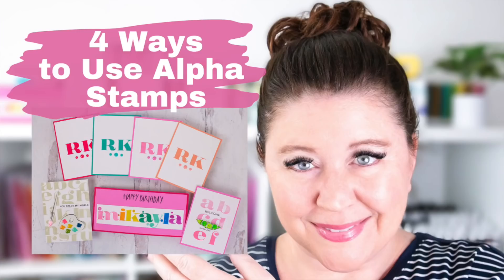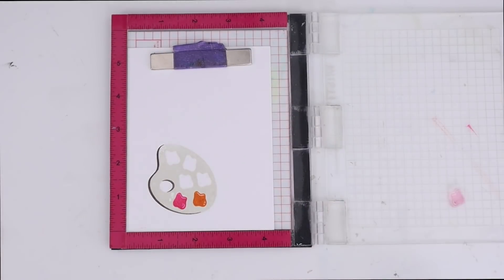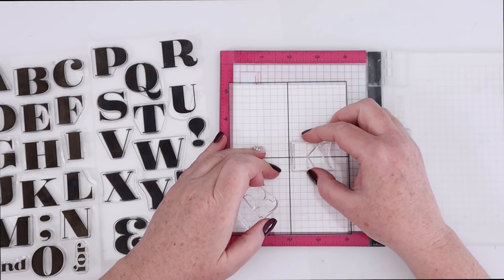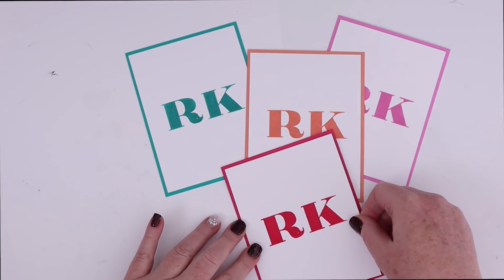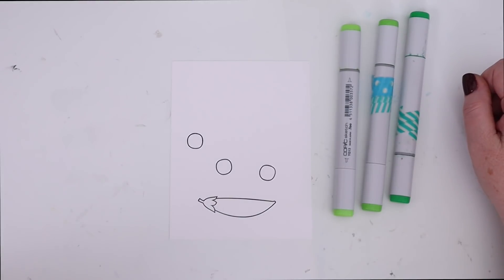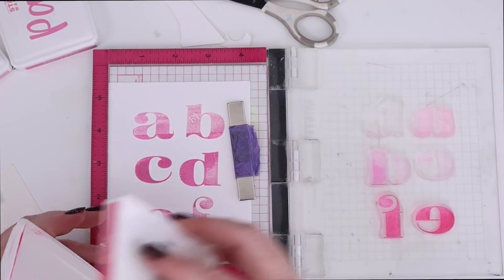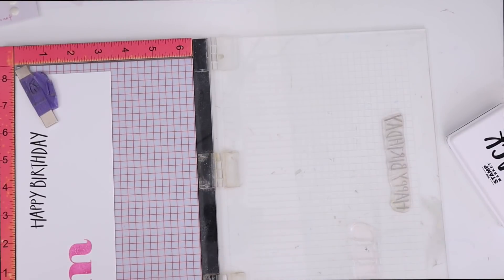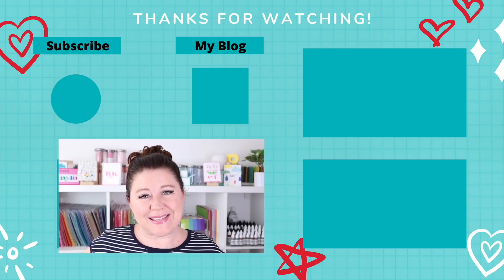How to Use Alphabet Stamps - 4 Unique Ways!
Ever wonder how to use alphabet stamps in unique ways? Check out this video to see 4 fun and different ways to use alphabet stamps on cards. Whether you use fun alphabet stamps with unique fonts as a graphic background, or to create monogram notecards, as a theme for teacher thank you's or new baby cards, or to create personalized birthday cards, alphabet stamps can be a great versatile supply to add to your stash. In this video I use two recently released alpha stamps sets from The Stamp Market to create my cards, but these techniques can be used with any alphabet stamps you have in your stash!

00:00 Intro

01:48 • Sunny Studio Color My World 4x6 Clear Crayon, Pencil & Paint Stamps - Sunny...

02:41 • Sunny Studio Stamps Color My World Metal Cutting Dies Set

04:30 • Party Pink Ink Pad
04:55 • Island Ink Pad

05:17 • Peach Ink Pad

05:52 • Raspberry Ink Pad

• Amazon.com: MINI MISTI Stamp Positioner (2020 Version)

• Amazon.com: TONIC STUDIOS Nuvo Crystal Glaze, 5.08 x 2.54 x 10.16 cm,...

• iCraft Memory Tape Runner XL, Refill (50ft) – Therm O Web, Inc.

• iCraft Removable Purple Tape Roll, 1.5 in x 15 yds – Therm O Web, Inc.

• iCraft Ultra Bond Permanent Dries Clear Adhesive, 6 fl oz – Therm O Web,...